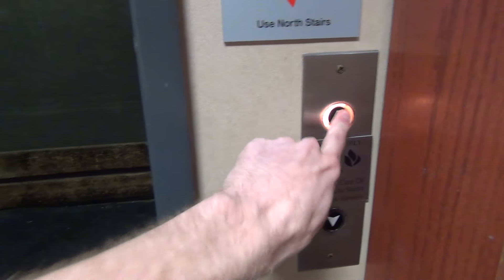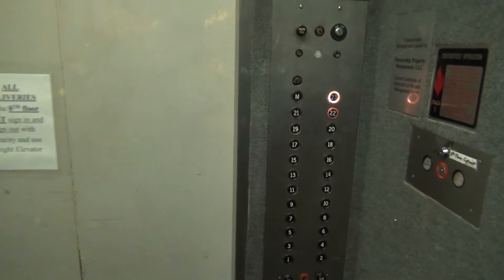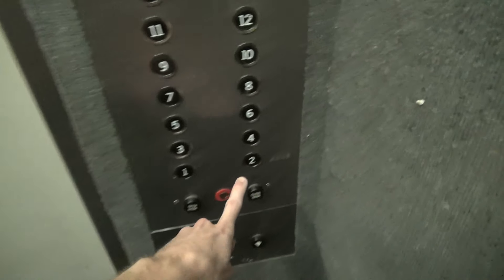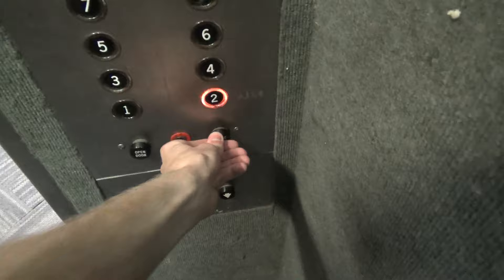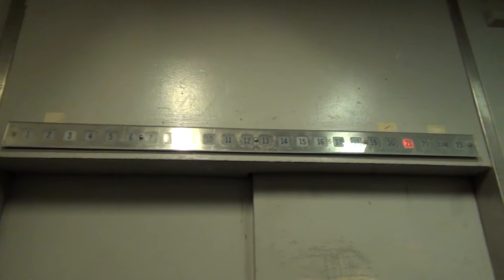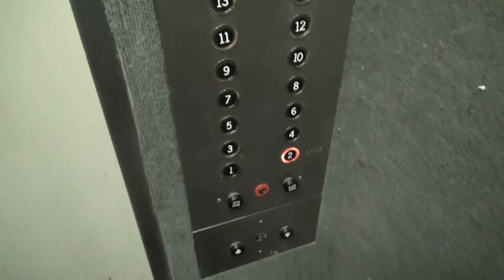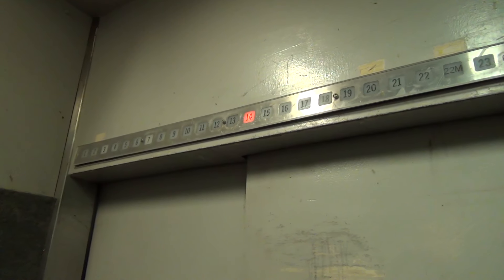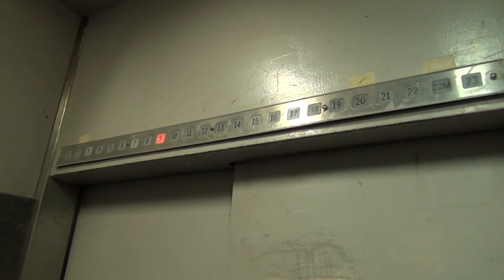Vintage Otis Service Traction Elevator @ Club Tower - St. Louis, MO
(7-8-19) Here is the original service elevator in the building. The passenger elevators used to be touch, but they have been modernized. This elevator is quite slow, but its awesome!